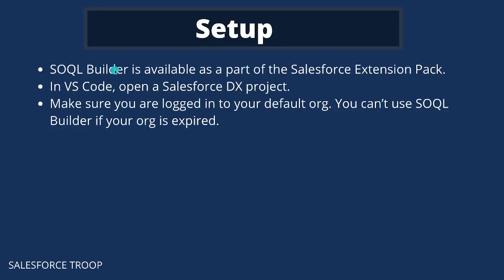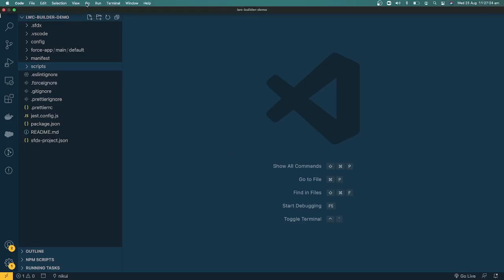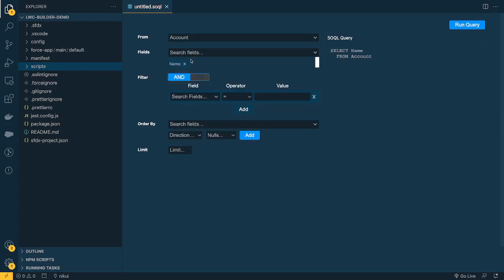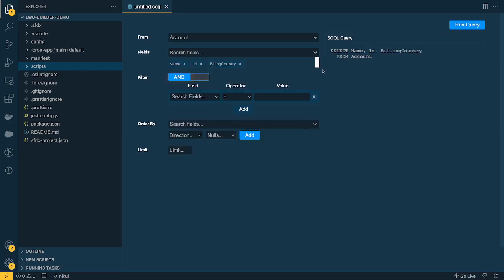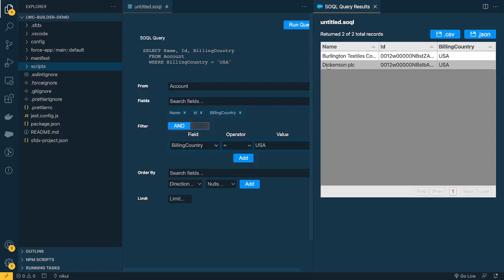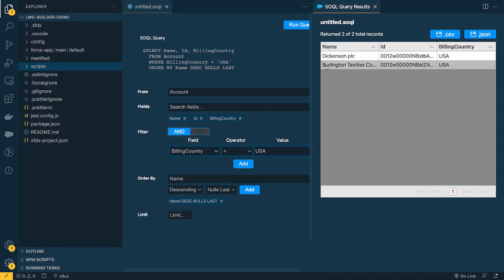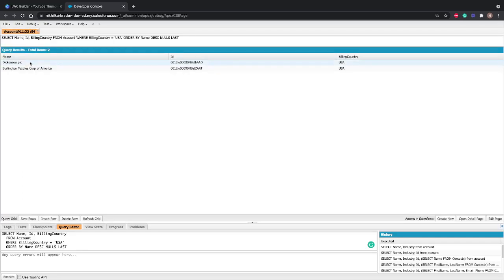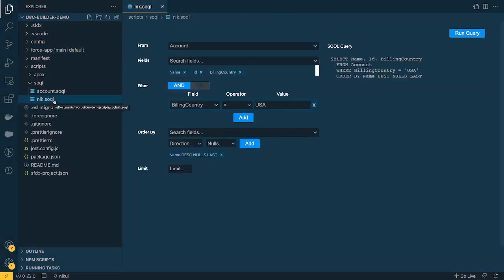SOQL Builder - a faster way to write SOQL queries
This video will talk about SOQL builder and learn how to set up the SOQL builder, How to use it, and what all limitations are currently with SOQL Builder.

FOR COOL STUFF OF LIGHTNING WEB COMPONENT

This is especially for all the students and IT professional who wants to make their career in Salesforce.

Let everyone learn Salesforce and become a part of our Ohana